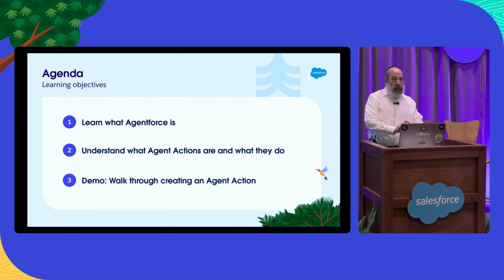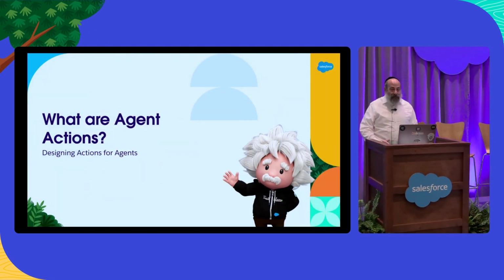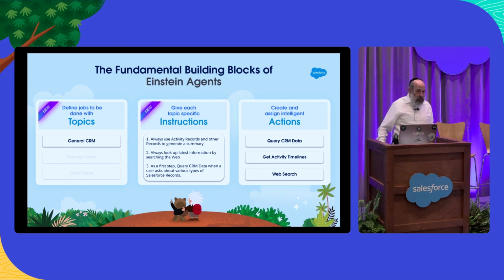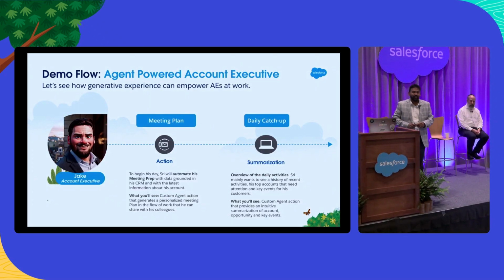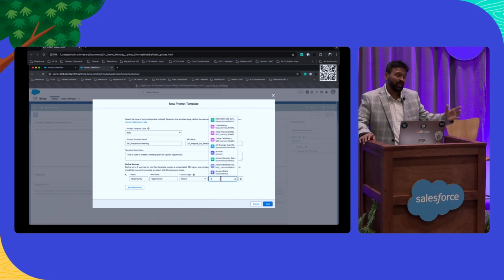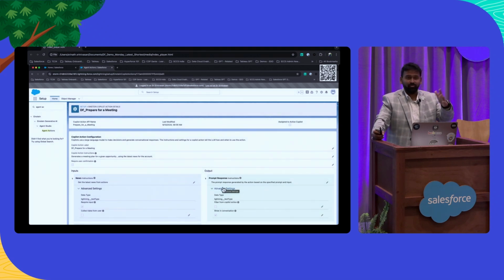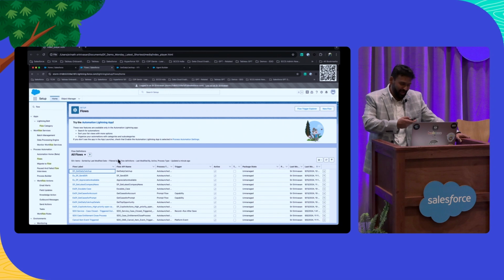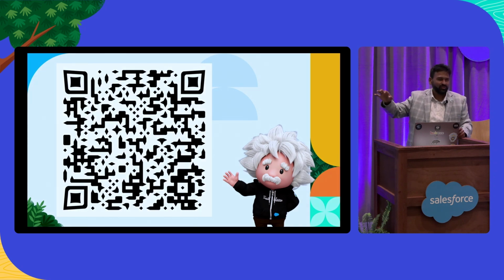Unleash the Power of Agentforce | Dreamforce 2024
Einstein Copilot is now Agentforce! Learn how Agentforce revolutionizes Salesforce and makes you more productive with out-of-the-box and custom actions with an exclusive interactive demo session.